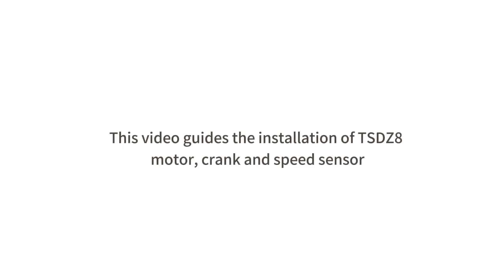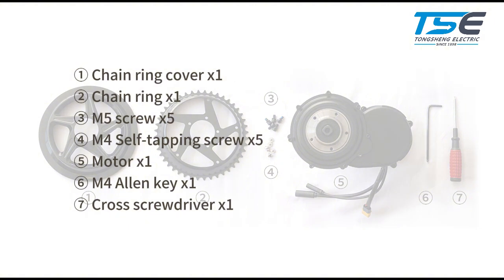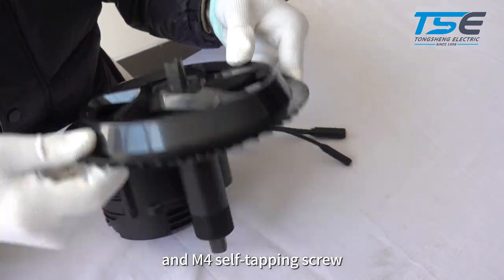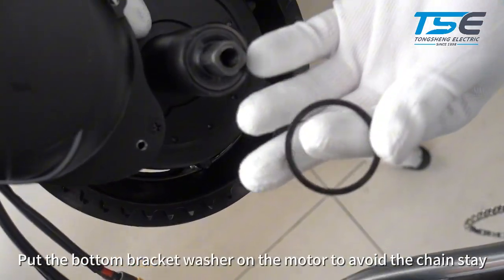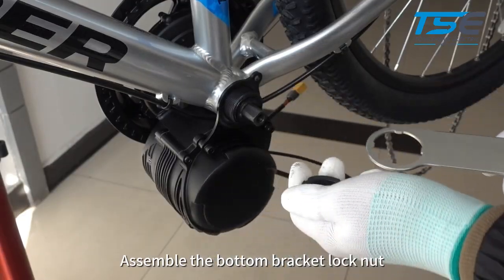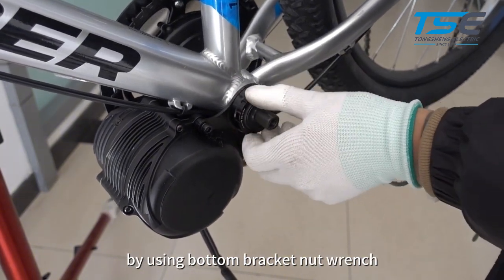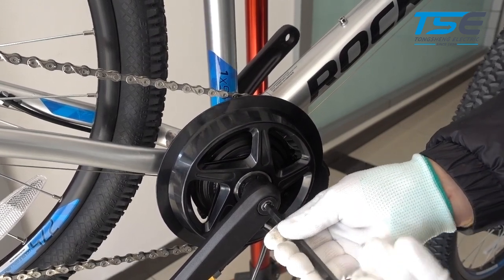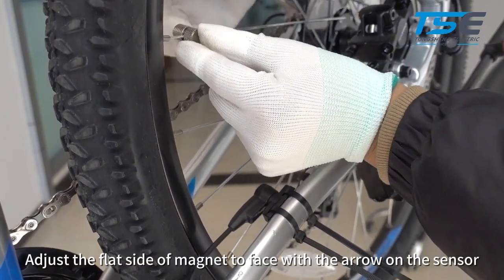TSDZ8 Conversion Kit Installation——Motor Installation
Steps of Installing TSDZ8 conversion kit on your bike——Motor Installation (Tools, accessories, cranks and speed sensor included)